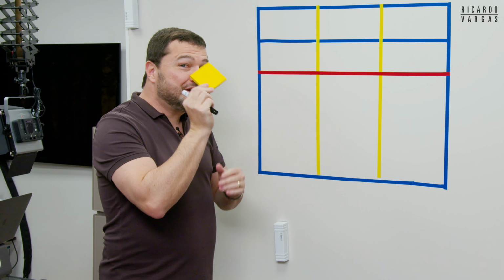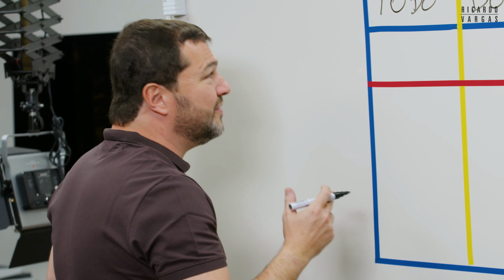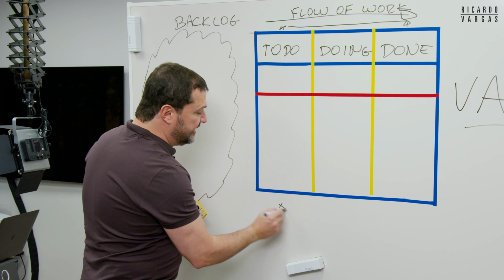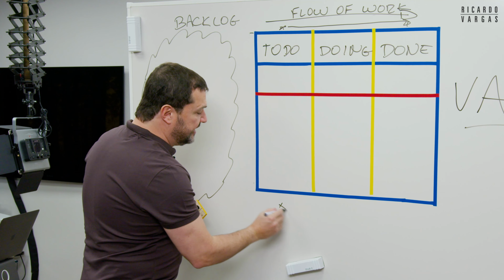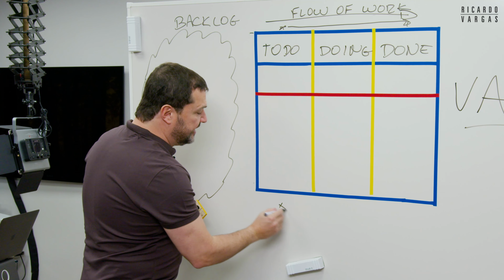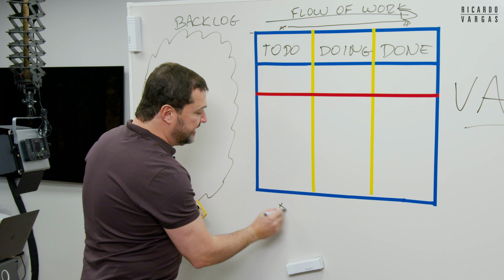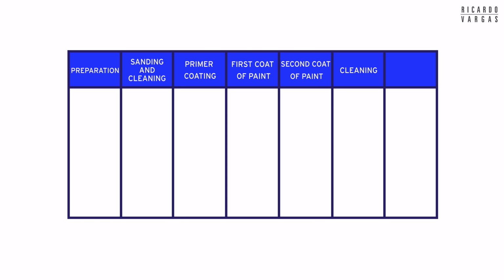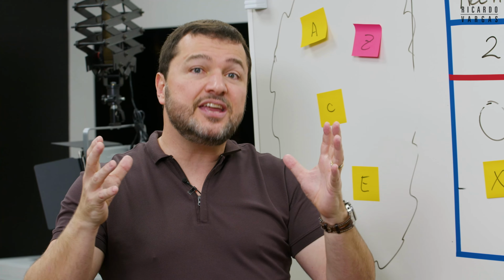Basics of Kanban Boards for Project Management with Ricardo Vargas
Learn one of the most simple and applicable tools to help you to control the work of your team while delivering a project.

Kanban boards visually depict work at various stages of a process using cards to represent work items and columns to represent each stage of the process. Cards are moved from left to right to show progress and to help coordinate teams performing the work (Wikipedia)

Basics of Kanban Boards for Projects with Ricardo Vargas

Introduction (00:00)
Principles of Kanban Boards (01:25)
Building a Simple Kanban Board (03:28)
Controlling Work in Progress (05:38)
Kanban x Scrum Board (08:56)
Swimlanes (10:17)
Sticky notes Colors (11:57)
Examples (13:05)
Procurement Example (13:23)
Recruitment Process Example (14:39)
Painting Example (15:50)
Applications (18:30)
Software tools (19:20)
Conclusions (20:28)

Project Management
capm exam
pmp exam prep 2020
ricardo vargas pmp
pmp certification
ricardo Viana Vargas
Project Performance Domains
pmbok 6th edition
pmbok guide
project management tools
ricardo vargas
kanban board
kanban vs scrum
scrum certification
lean project management
agile